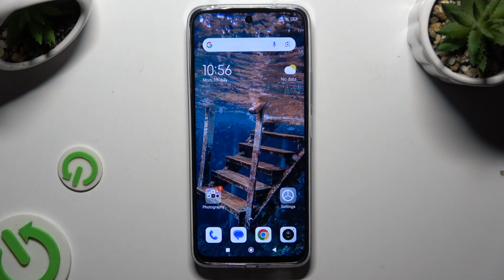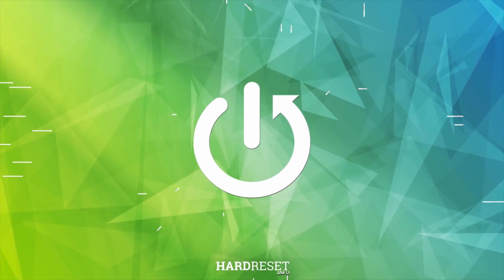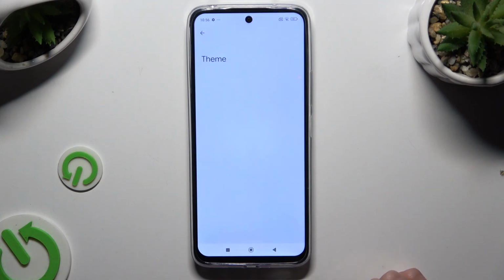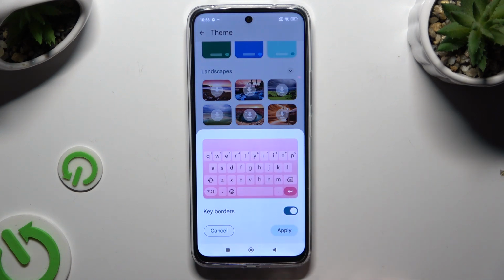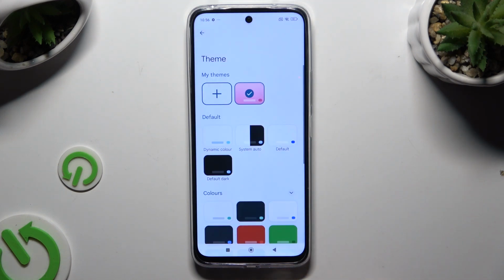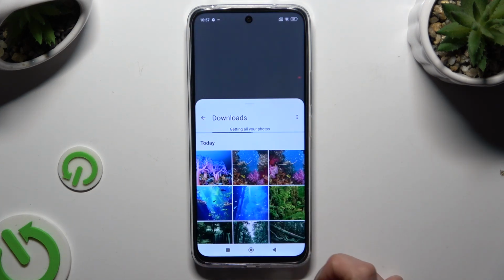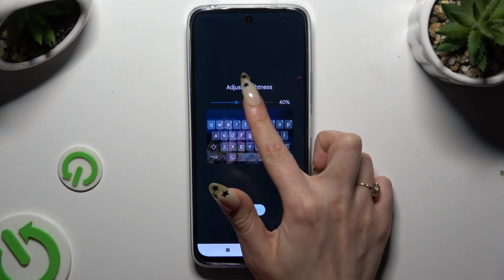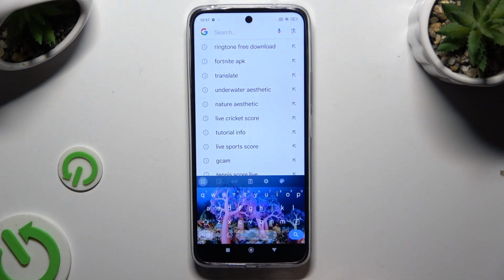REDMI 13 - How to Change and Customize Keyboard Theme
Welcome! Changing and customizing the keyboard theme on your REDMI 13 can enhance your typing experience and personalize your device. This video will show you how to select and apply different keyboard themes, making your typing more enjoyable. Discover new themes and customize your keyboard with these steps.

How to change keyboard theme on REDMI 13?
How to customize keyboard theme on REDMI 13 smartphone?
How to set a new keyboard theme on REDMI 13 phone?